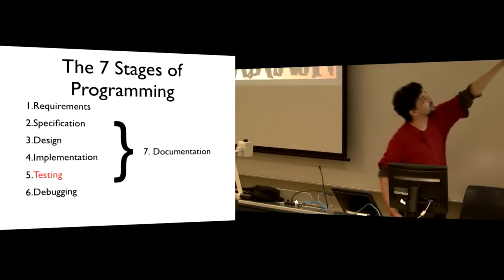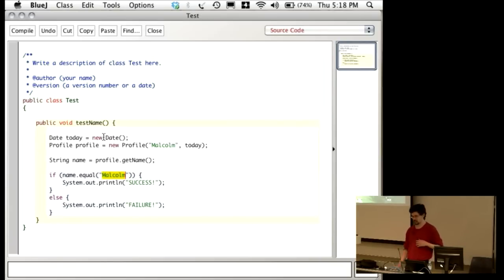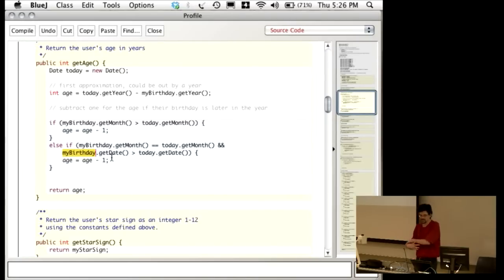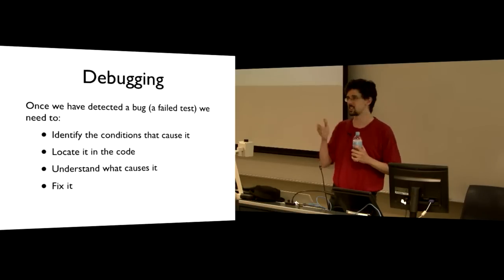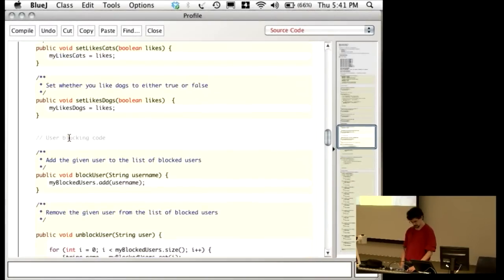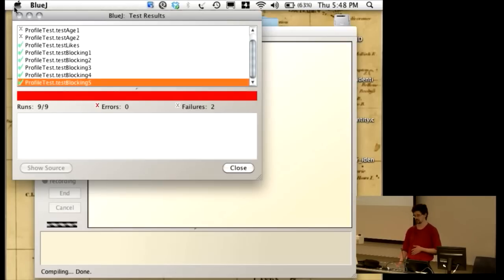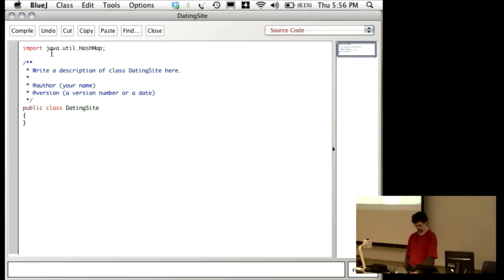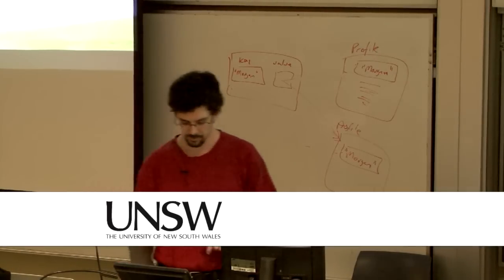COMP1400 Week 6, Lecture 2